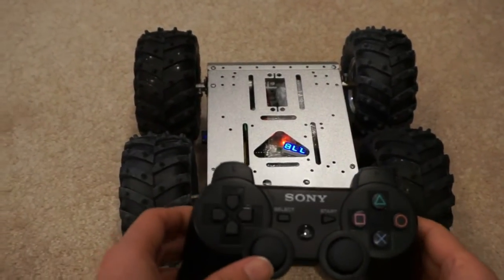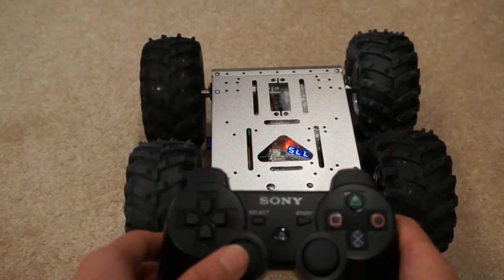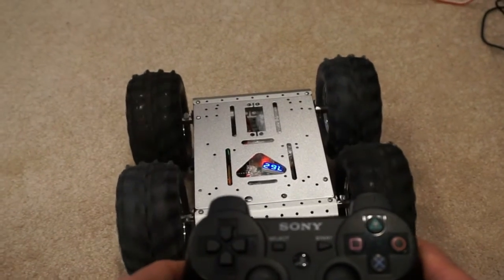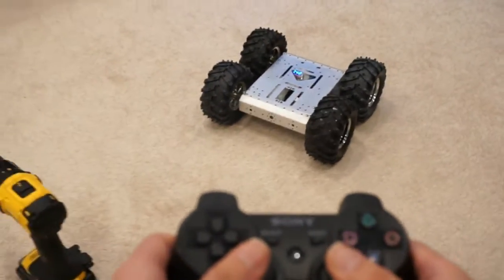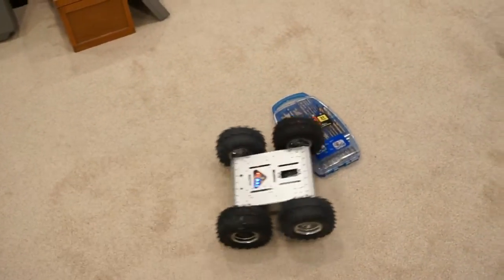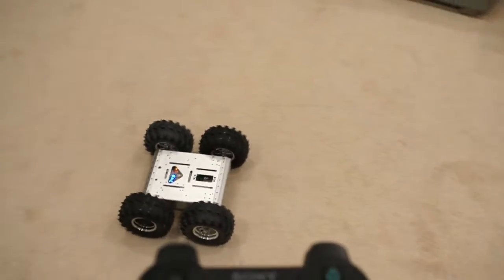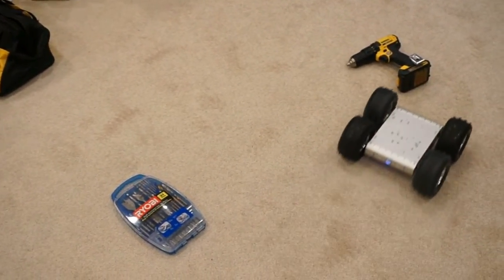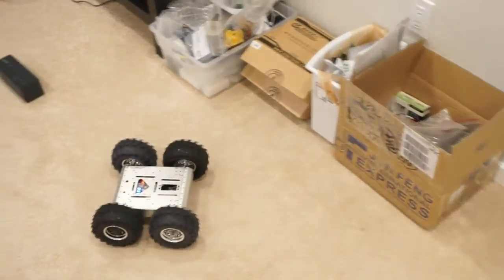Test Drive 4WD raspberry pi robot car. PS3 wireless controller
Test Drive 4WD raspberry pi robot car. PS3 wireless controller, 12cm Off-road tire. Want to build a 4WD by yourself? Welcome to xinkaiw.com for more.